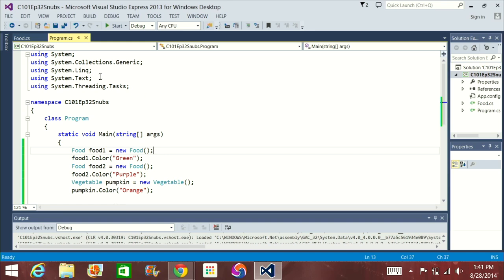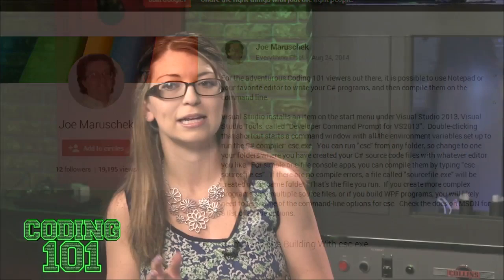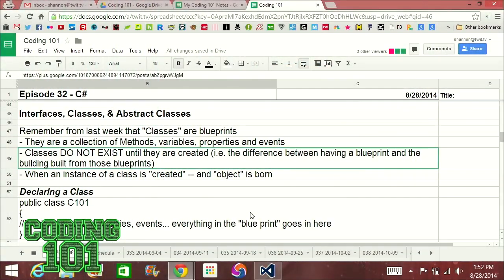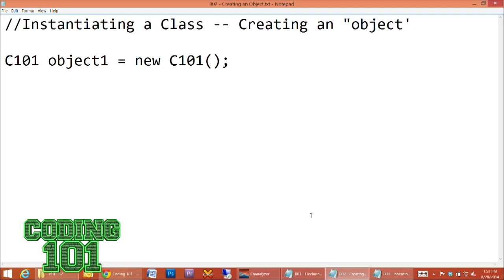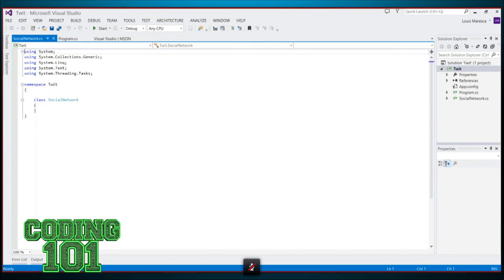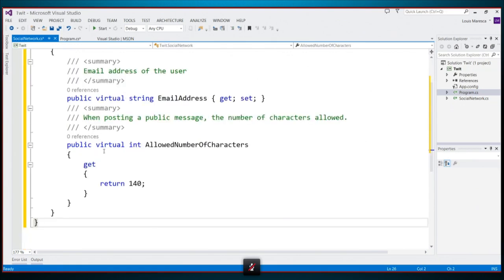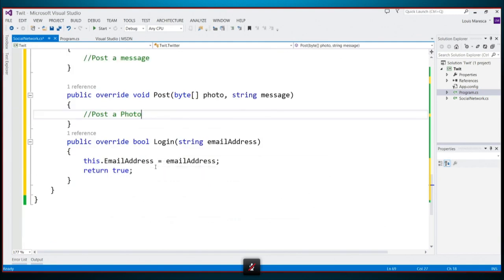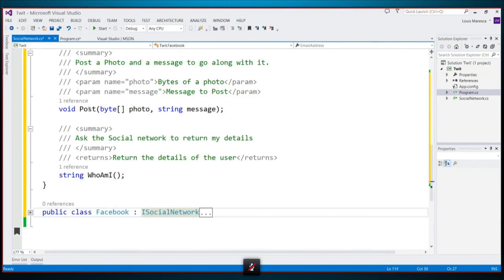Coding 101 32: C# Abstract Classes and Interfaces